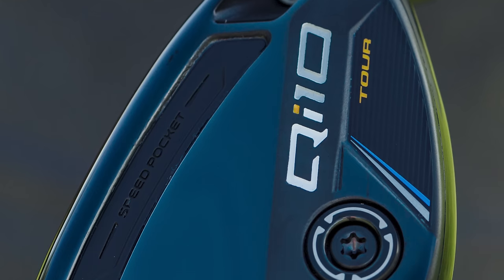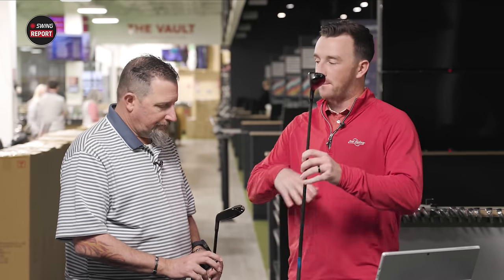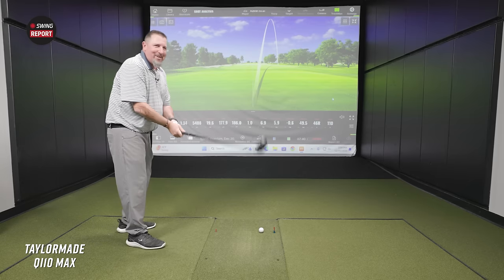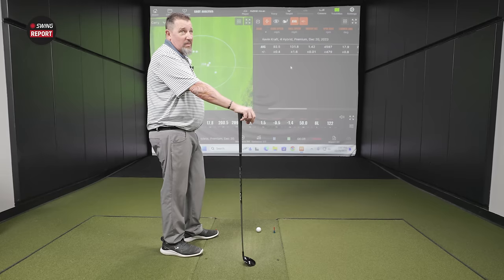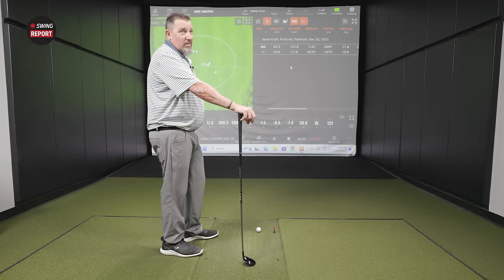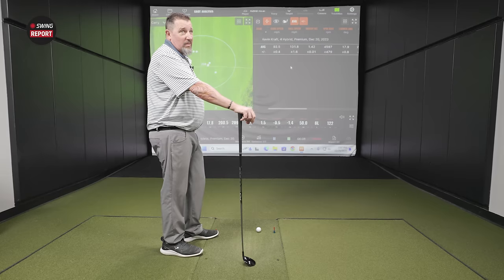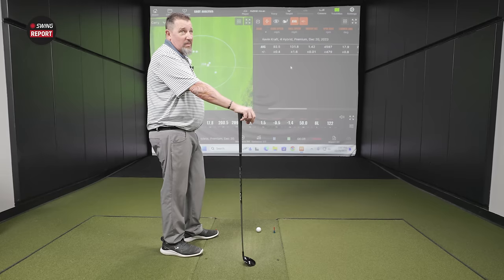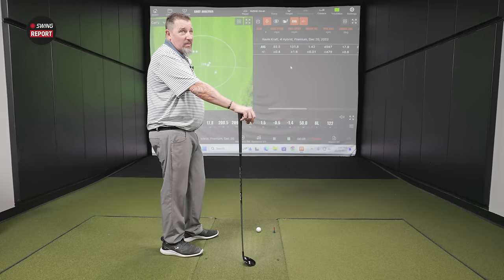TAYLORMADE Qi10 RESCUE CLUBS | The Swing Report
The new TaylorMade Qi10 Rescue clubs, including the TaylorMade Qi10 Max Rescue, TaylorMade Qi10 Rescue, and TaylorMade Qi10 Tour Rescue, are designed with a new crown structure that has freed up additional mass, allowing TaylorMade engineers to create optimal weight distribution for better performance in each Qi10 Rescue model.

0:00 Intro
1:15 First Impressions & Key Details
3:55 Testing (Qi10 Max)
9:40 Testing (Qi10)
13:50 Testing (Qi10 Tour)
20:10 Final Thoughts

In this edition of The Swing Report, 2nd Swing's Drew Mahowald and master club fitter Kevin Kraft test and review the new TaylorMade Qi10 Rescue clubs, including the TaylorMade Qi10 Max Rescue, TaylorMade Qi10 Rescue, and TaylorMade Qi10 Tour Rescue.